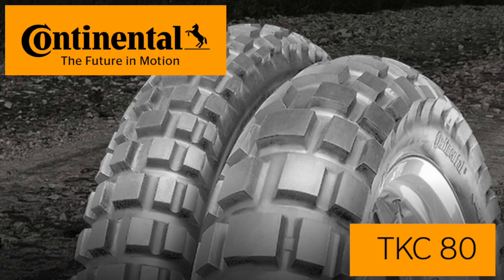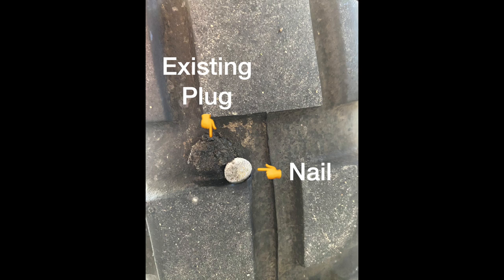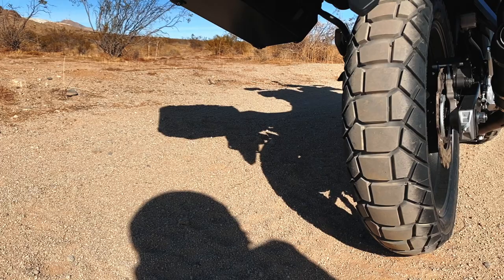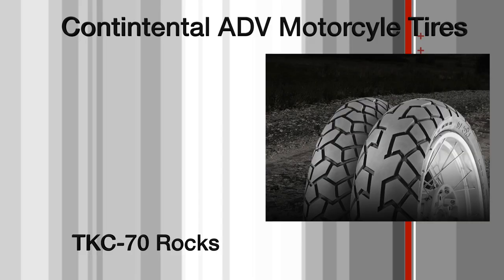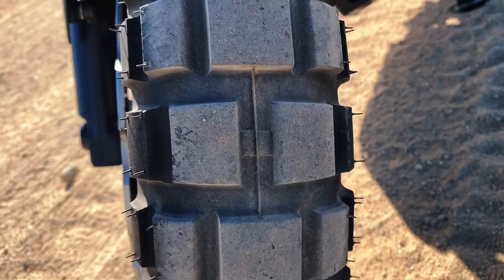Best Adventure Motorcycle Tire for my CB500X | Continental TKC-70 Rocks | Holiday Check-in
Happy Holidays! After taking a break I'm back to show you the Best Adventure Motorcycle Tire for my CB500X, the Continental TKC-70 Rocks. Wishing you all the best!

Sleep System:
ThermaRest Questar 20 Sleeping Bag
ThermaRest Neo Air X-Lite
Sea to Summit Aeros Pillow

Clothing:
Merino Wool Baselayer Top
Merino Wool Baselayer Bottom
Merino Wool Buff
Sunday Afternoon Ultra Adventure hat
Outdoor Research Sun Gloves
Columbia Long Sleeve Shirt

Shelter:
Backpacking Shelter: Big Agnes Tiger Wall UL2
Motocamping Shelter: Big Agnes Frying Pan SL2 (discontinued)
MSR Groundhog Stakes

Cook Systems:
JetBoil Flash
GSI Outdoors, Pinnacle Soloist, Ultralight Backpacking, Camping Cook Set
GSI Outdoors Infinity Backpacker Mug

Electronics:
Anker 20000 mAh
Goal Zero Nomad 7 Plus Solar Panel

Lights:
Petzl Actik Headlamp
LUCI Light

Water:
MSR 4L Dromedary Bag (for motocamping only)
CNOC 2L Bladder
Sawyer Squeeze
Sawyer Mini

Safety:
Garmin In-Reach Mini

Camera Gear:
Canon M50
GoPro Hero 7
Joby Gorilla Pod
Peak Design Capture Clip
iFootage Carbon Monopod